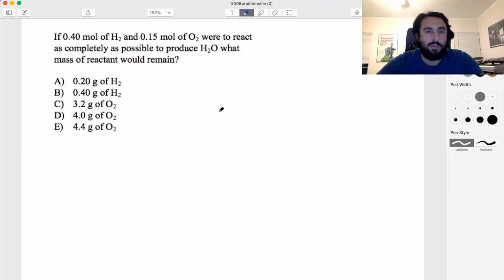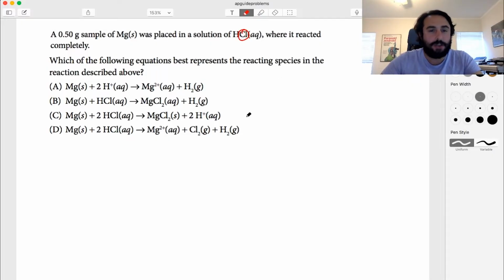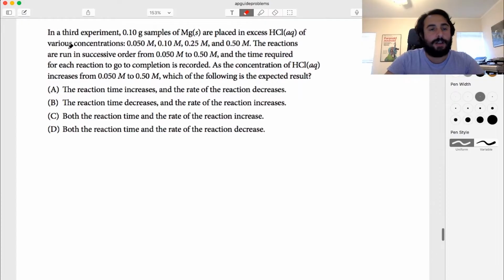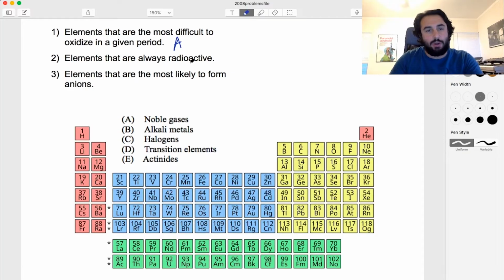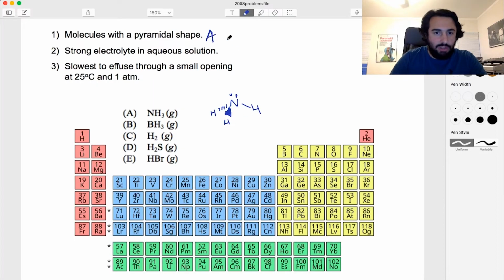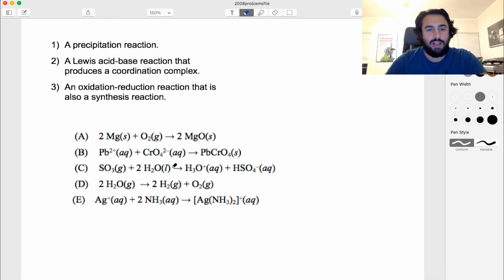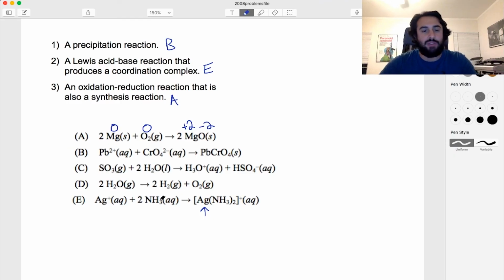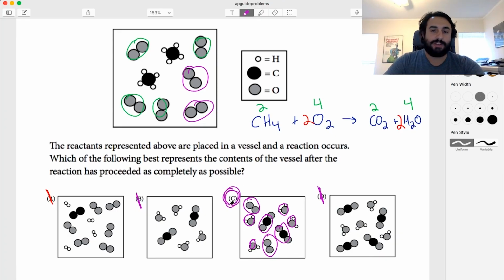AP Chemistry Unit 4 Multiple Choice Questions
Unit 4: Chemical Reactions
- Introduction for Reactions
- Net Ionic Equations
- Representations of Reactions
- Physical and Chemical Changes
- Stoichiometry
- Introduction to Titration
- Types of Chemical Reactions
- Introduction to Acid-Base Reactions
- Oxidation-Reduction (Redox) Reactions